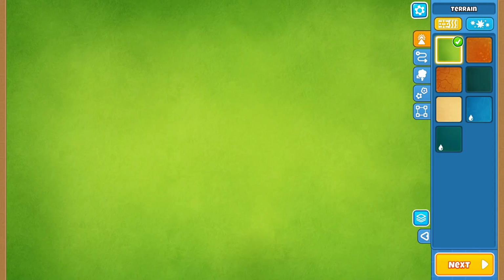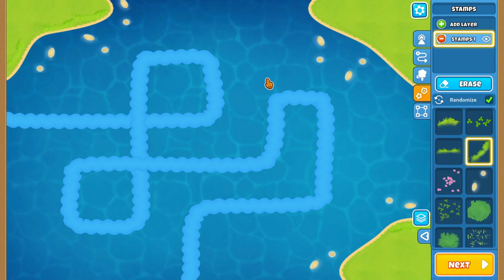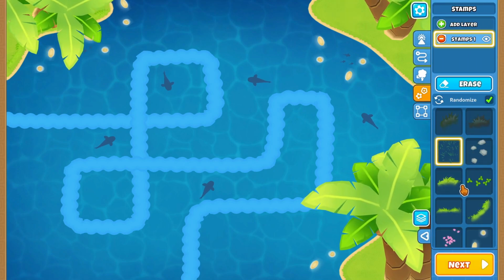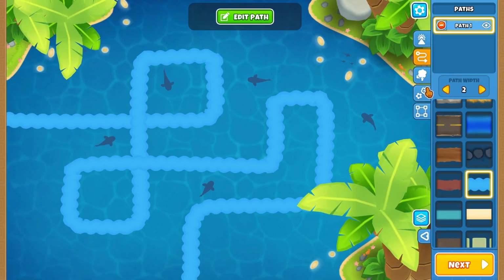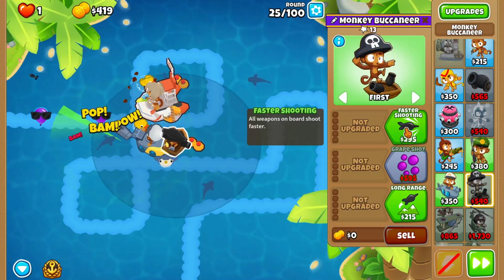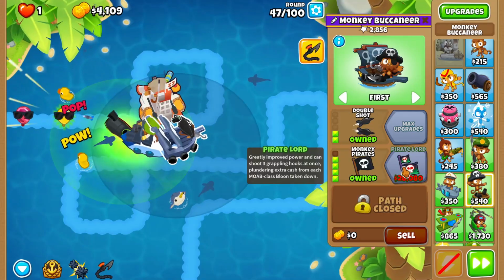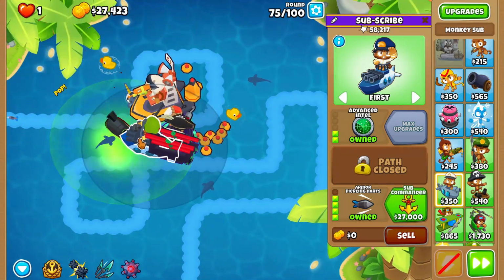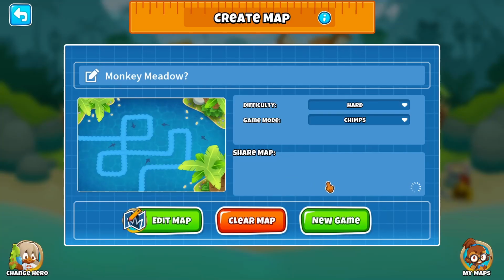I Made Monkey Meadow Into A Water Map! With The BTD6 Map Editor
What's going on doods, in today's video I will be showing you how to make your own custom map in bloons td 6. For today's map I will be remaking the original monkey meadow map in btd6 and turning the map into a water map.

Let me know if you guys are enjoying the new BTD6 content on the second channel and what other Bloons TD 6 videos you guys would like to see. Much Love Doods